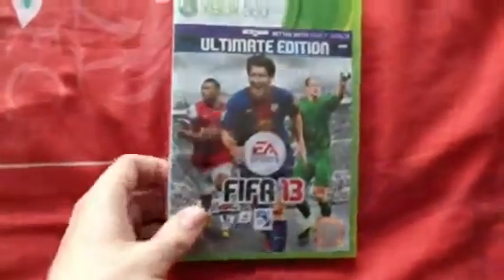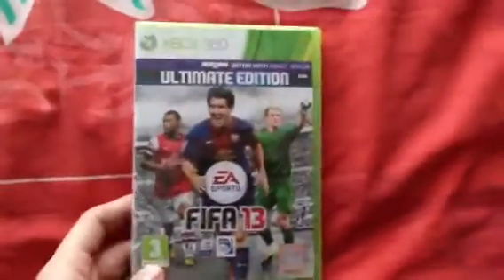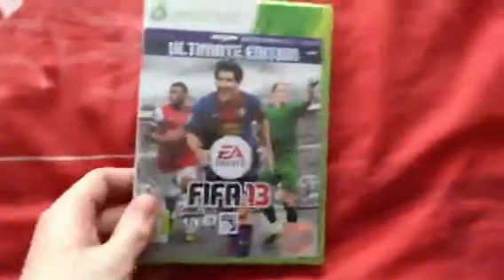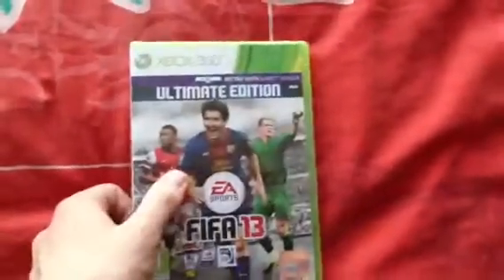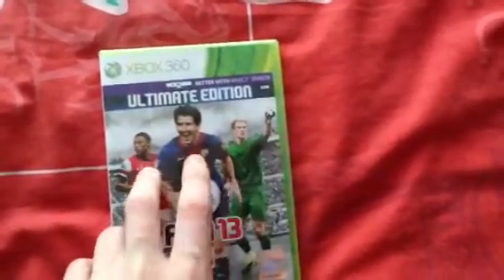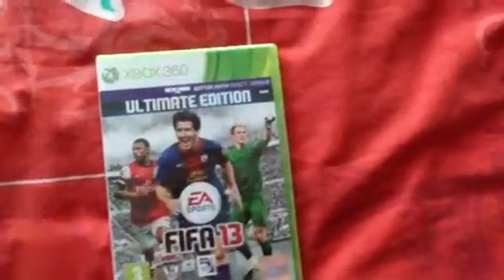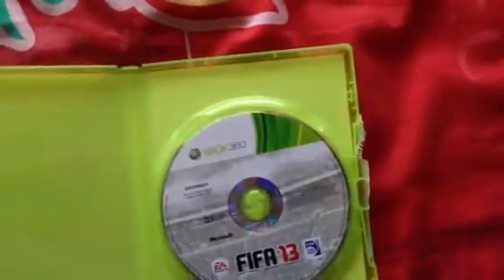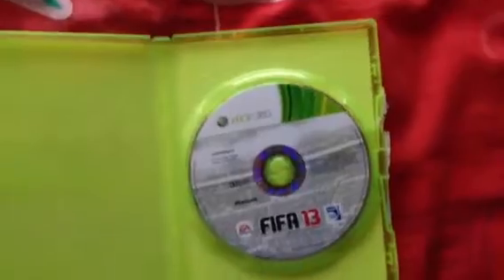FIFA 13 unboxing